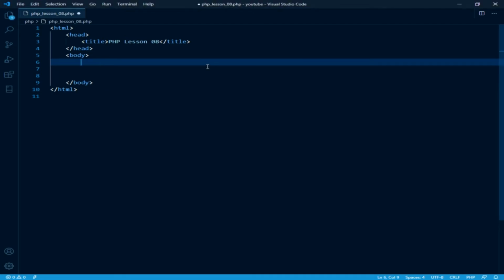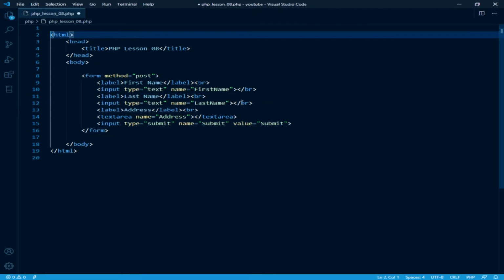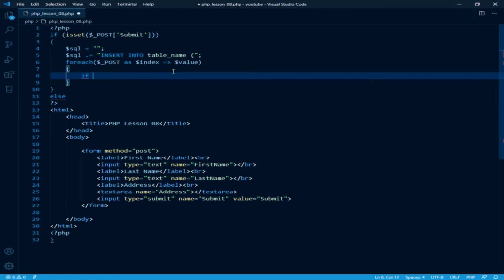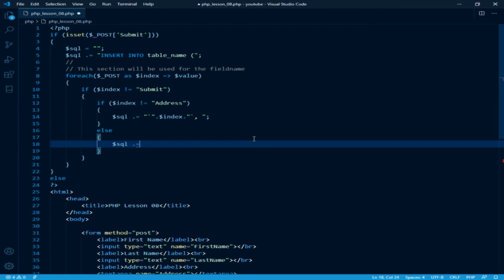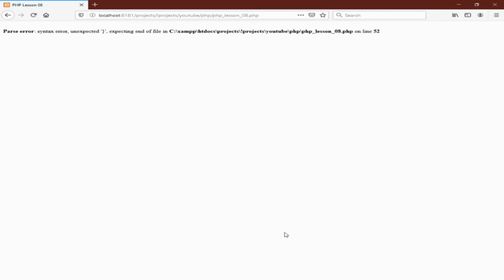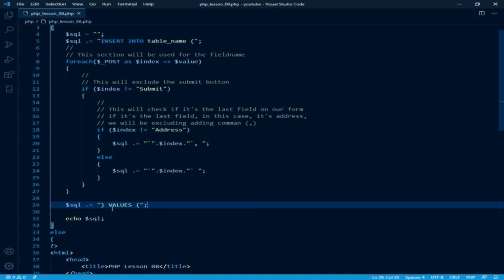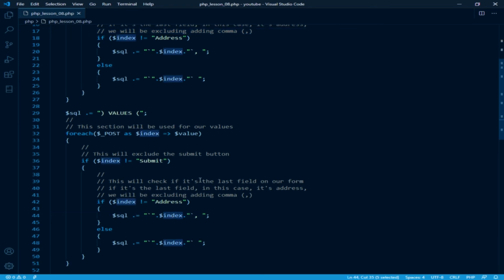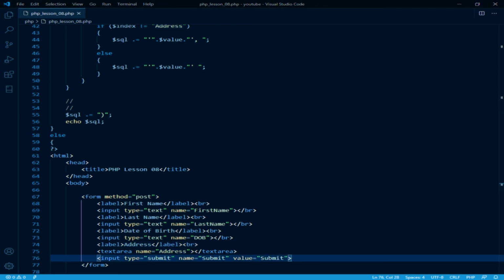GENERATING SQL INSERT STATEMENT USING HTML FORMS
This php snippet will show how to generate sql statements automatically from the html form. This code snippet will shorten the coding process since everything will no longer be done manually.